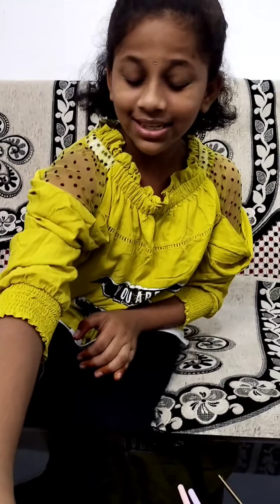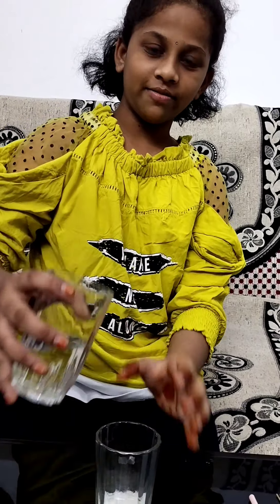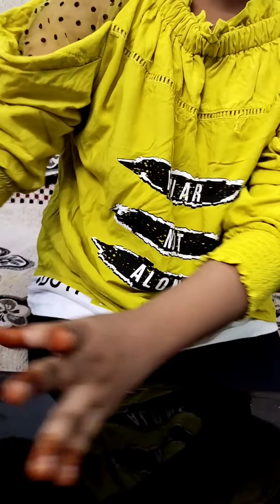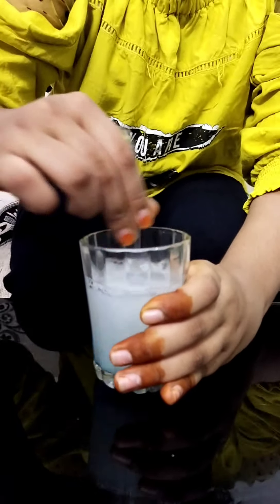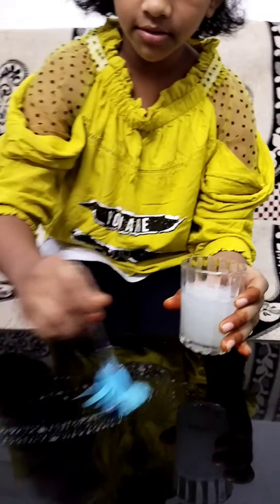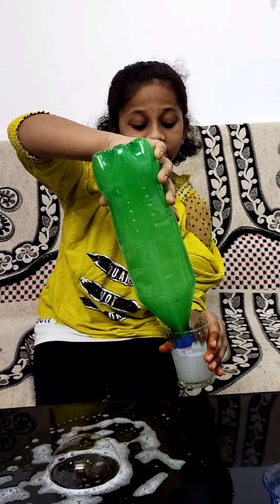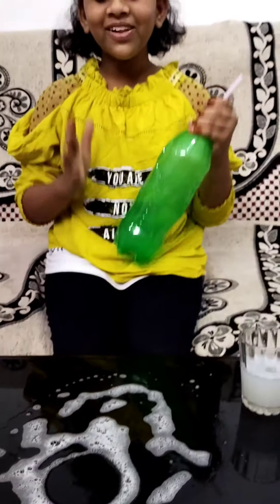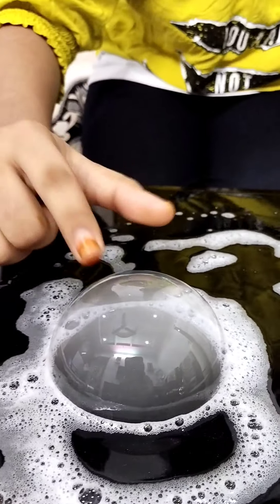smoke bubble experiment 💨